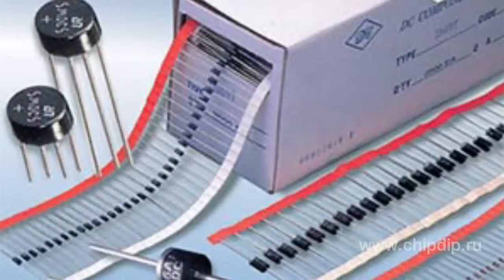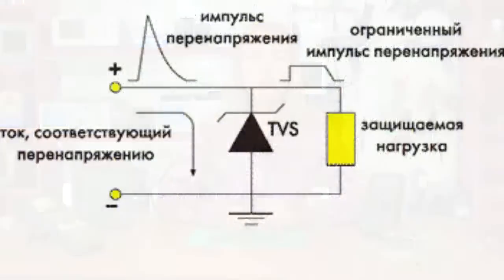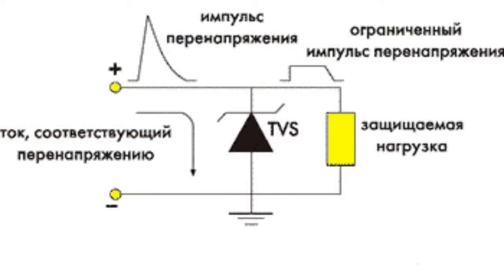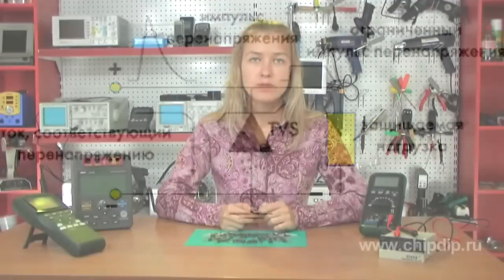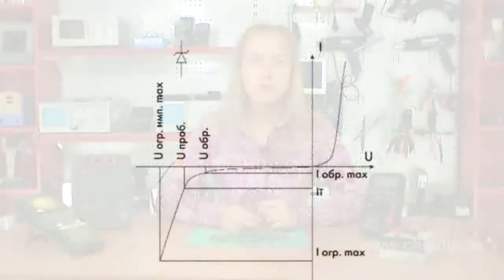Fuse diodes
Various electrical overloads may occur in circuits during the operation of electric equipment under actual operating conditions. The most dangerous overload is voltage overload (overvoltage). TVS diodes are used to protect equipment circuits from electrical overloads.